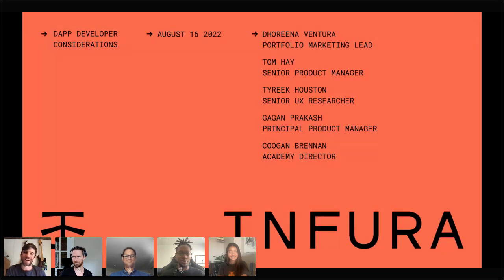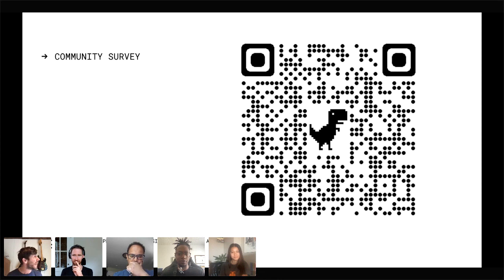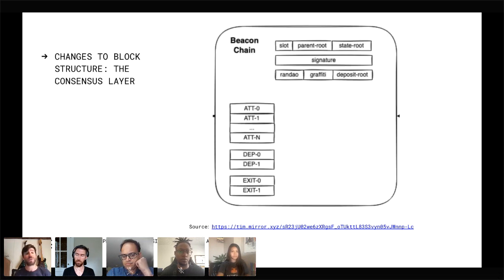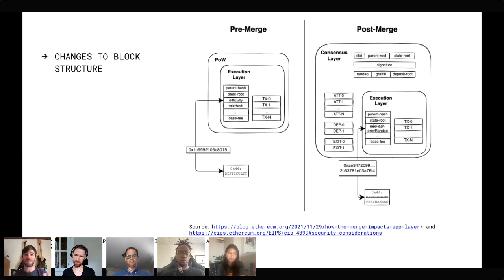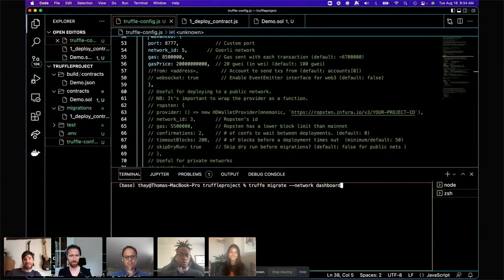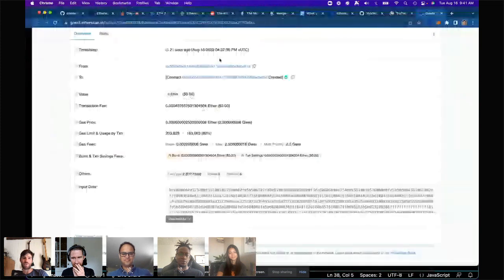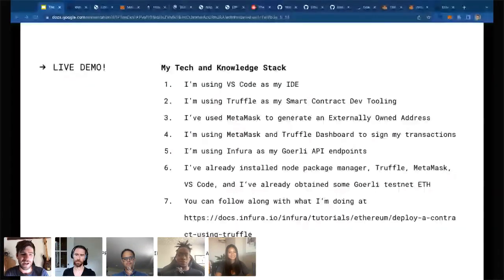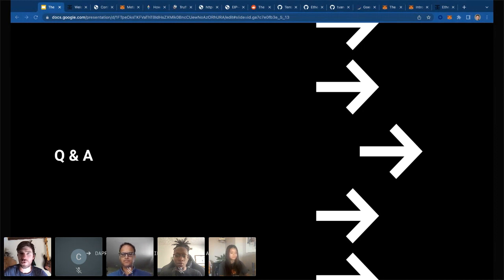Dapps for Ethereum Merge: What You Need to Know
See an in-depth video of what dapp Developers need to do in order to update the JSON-RPC specification and explore the new required parameters with an in-depth discussion from experts in the blockchain space.